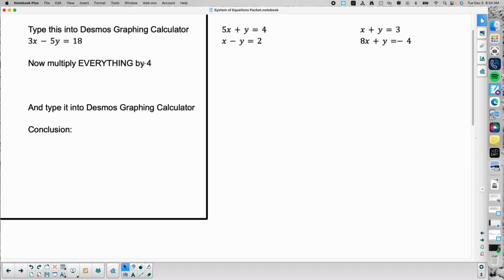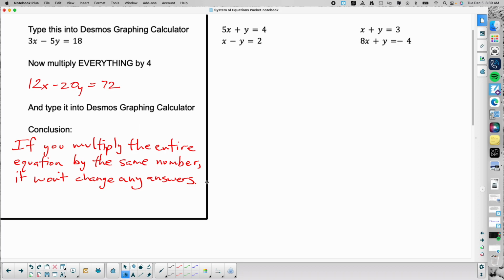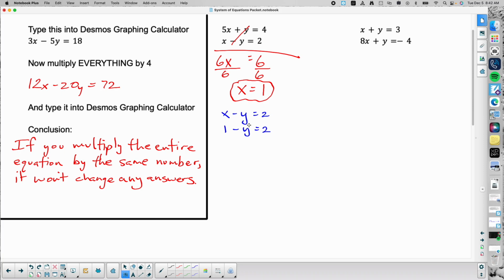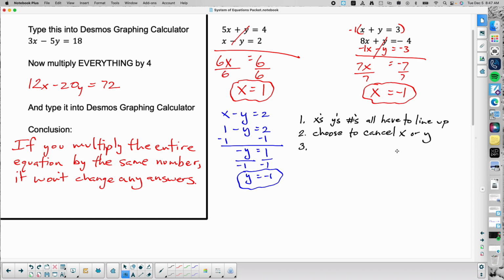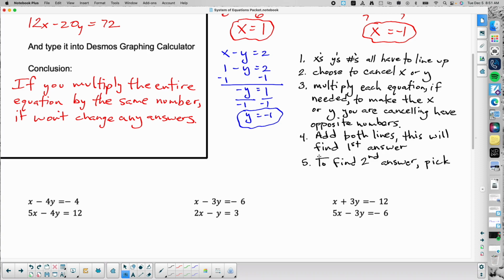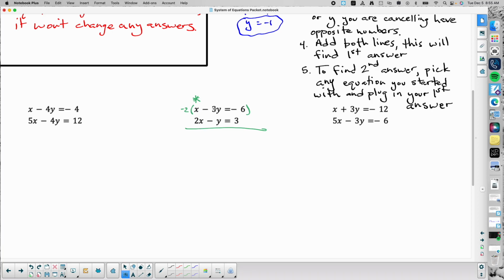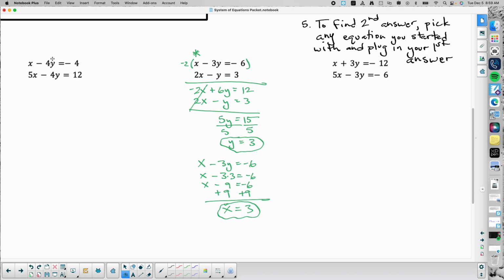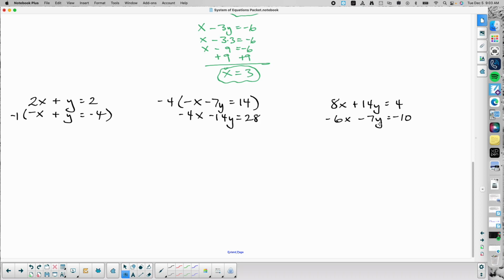Solving by Elimination part 1